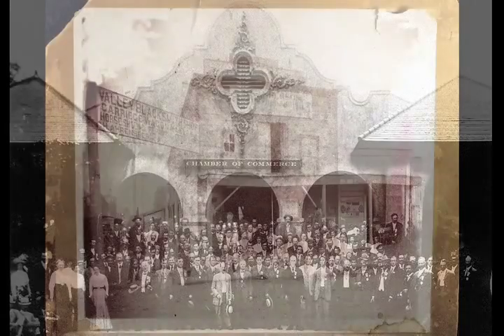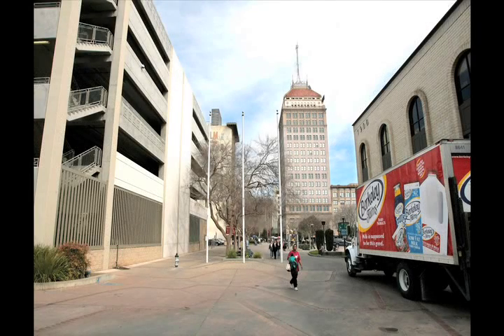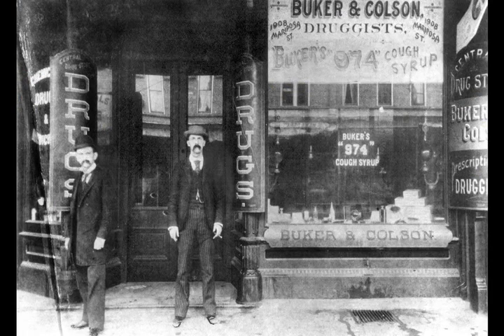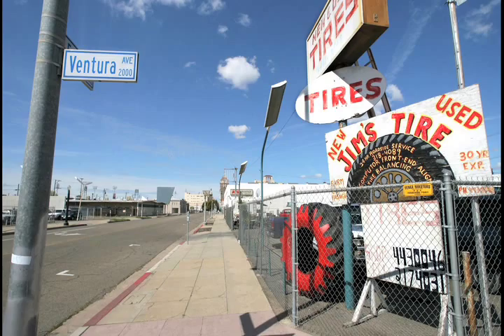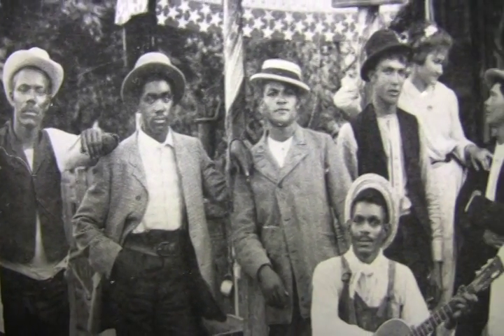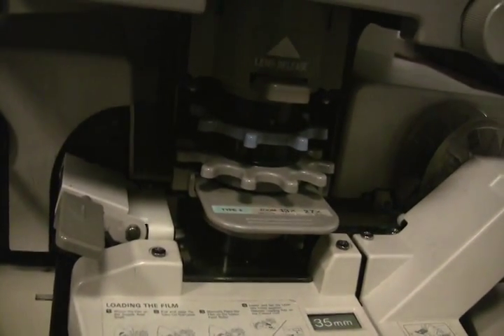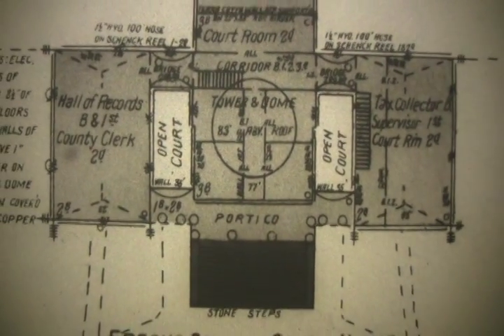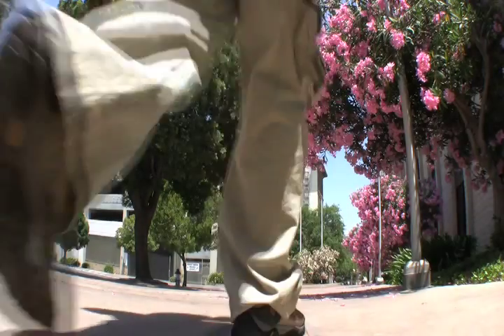Historical Perspectives: The search for Fresno's past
A look at the series Historical Perspectives by John Walker of the Fresno Bee.